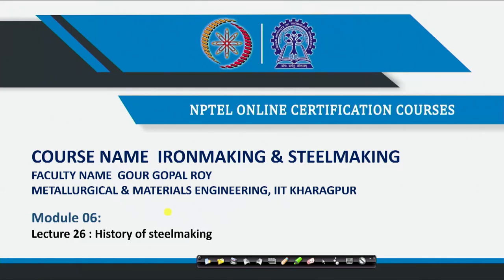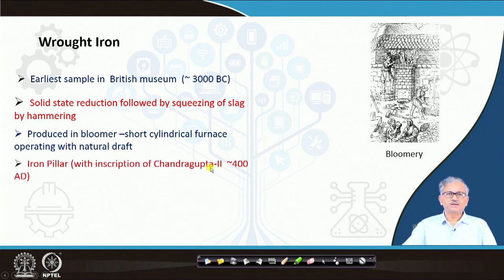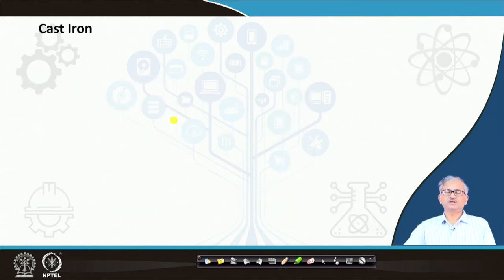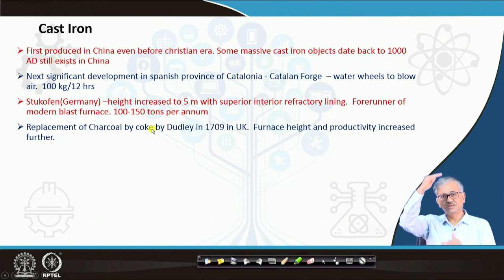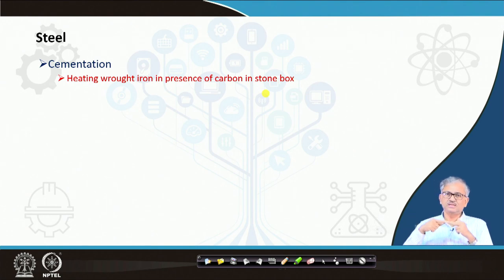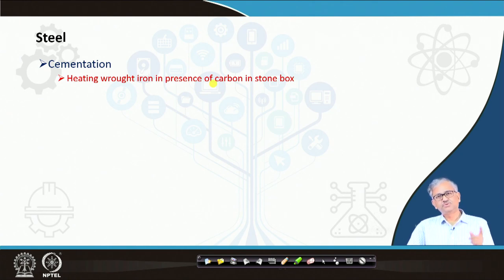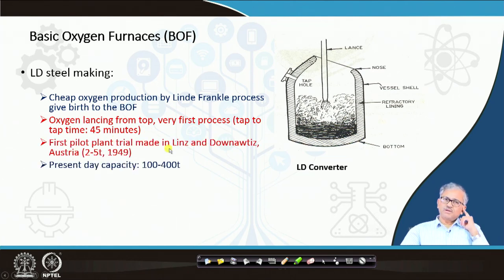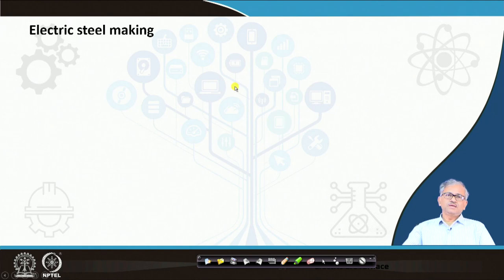History of Steelmaking